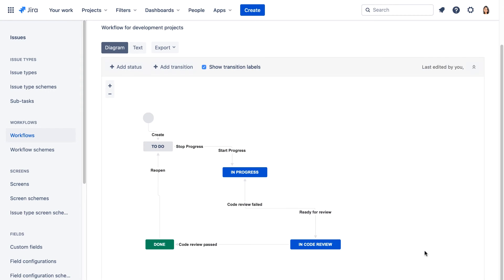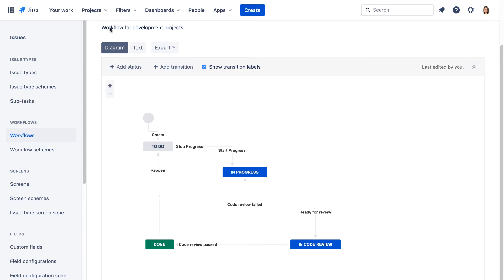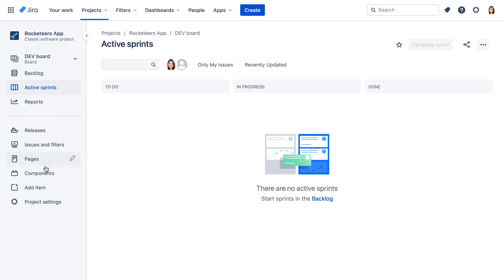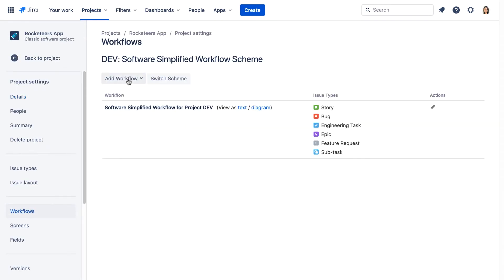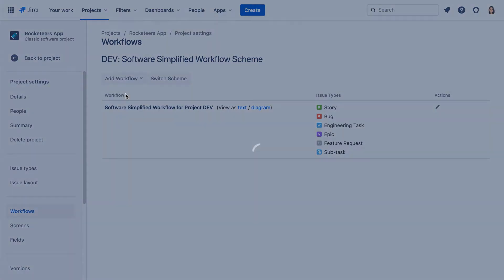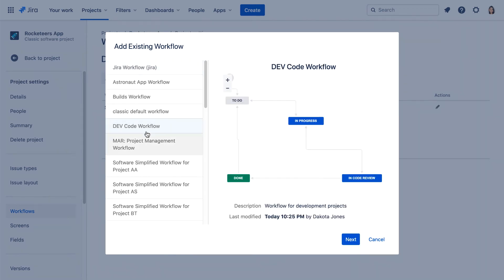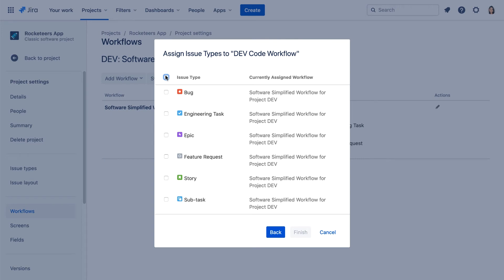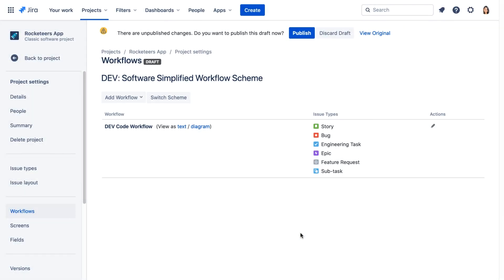How to edit a workflow scheme in a Jira Cloud project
In this video you will learn how to edit a workflow scheme in a Jira Cloud project.
This short video is a part of Atlassian University's Jira Administration Part 2 Course.